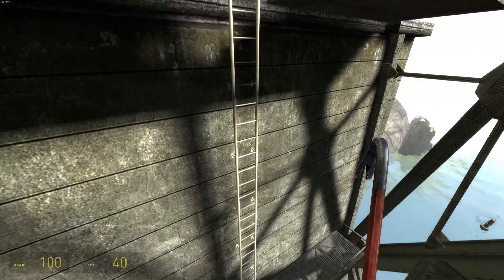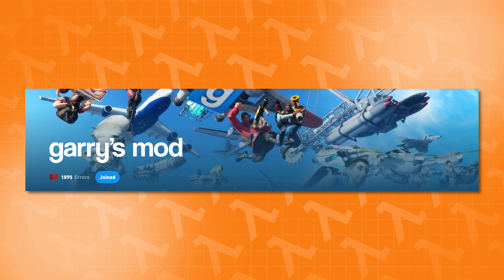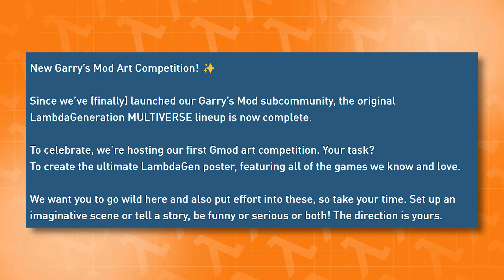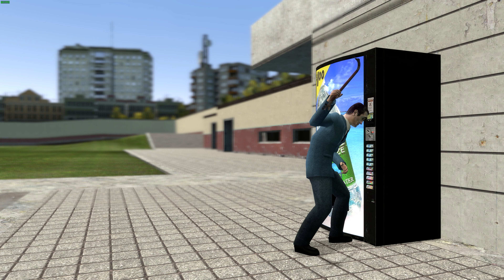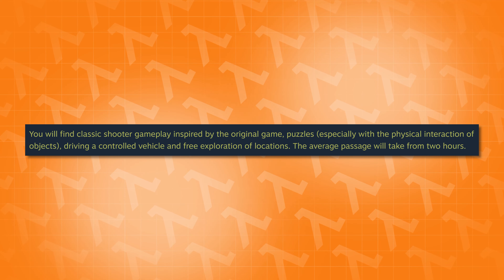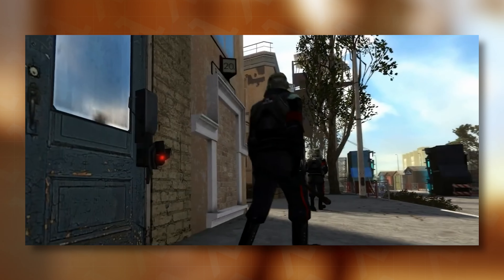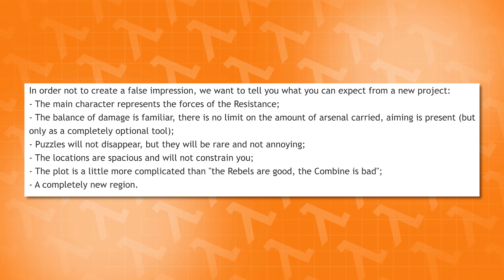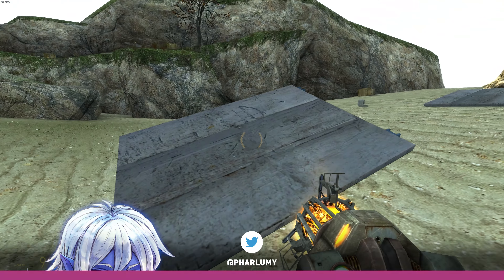Half-Life 2 in CENTRAL ASIA? - Swelter - Coming Soon!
LambdaGeneration - The Ultimate Valve Community